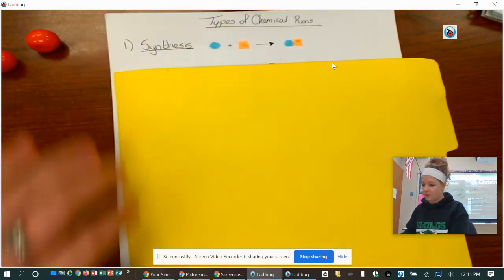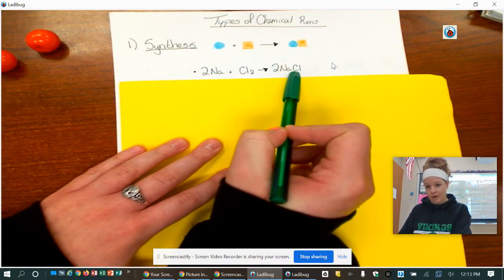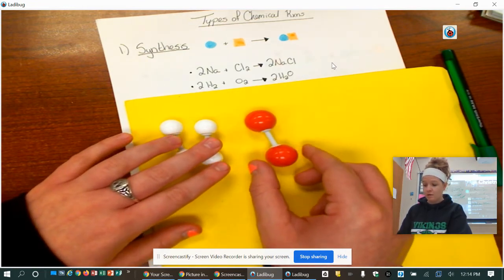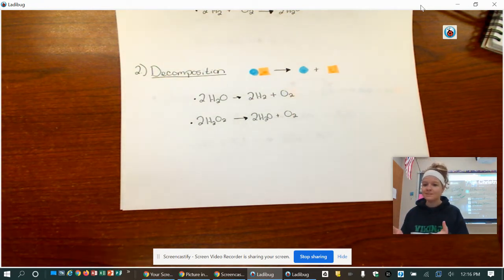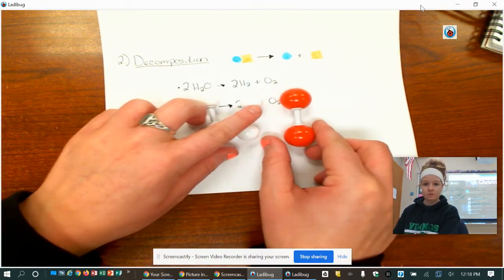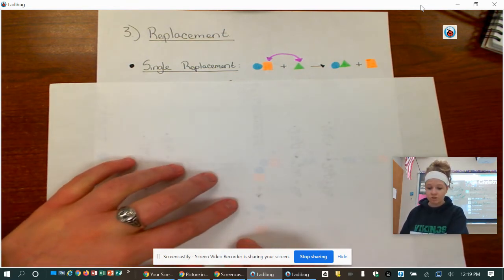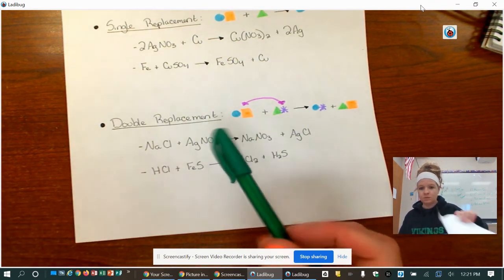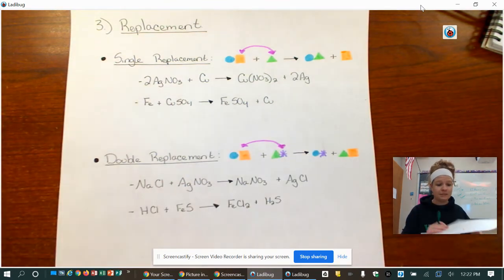Types of chemical reactions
Breaking down synthesis, decomposition and replacement reactions.